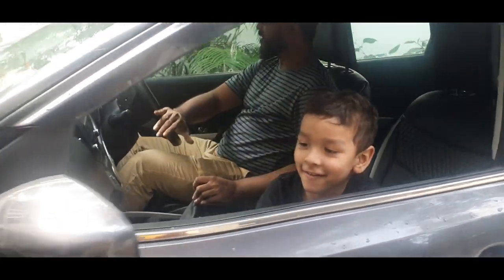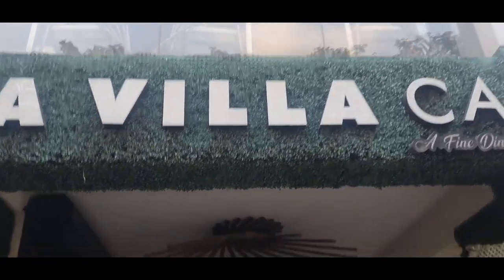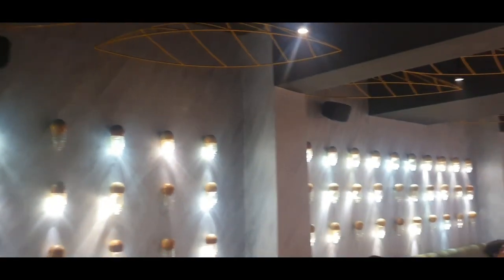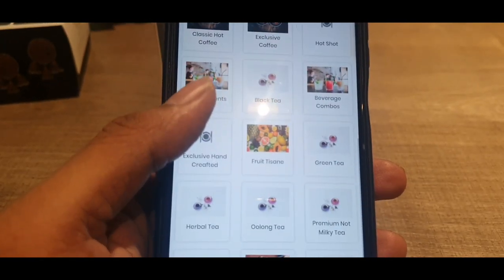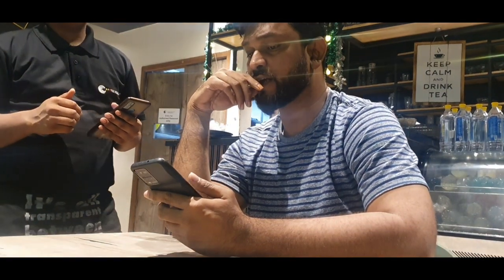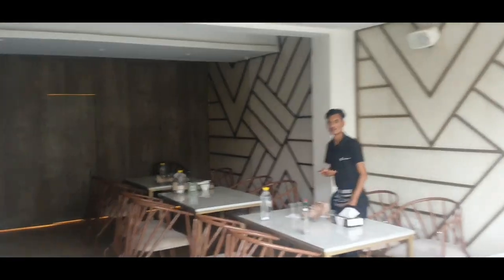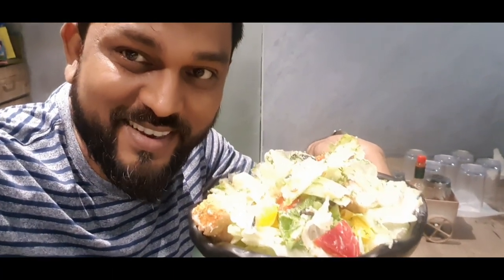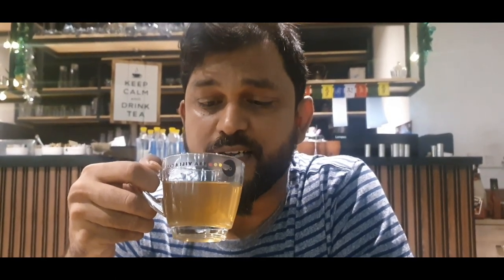Tea Villa Cafe Visit | Healthy eating options available in regular restaurants in Chennai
A quick visit to the Tea Villa cafe in T Nagar- Nice to see some healthy eating options available in regular restaurants

Hi Guys!!

We are Muzna and Thauseef from Chennai. Typical Chennaites, grew up in Chennai but have been all over the place for our studies/job/business. However, we love the quirks of our city, Chennai. Come join us as we share a small part of our life here on YouTube.

We love food, travel and banter. This channel is a combination of our personalities and experiences. We have a 5 year old son who keeps us on our toes but we love multitasking. We are doing exactly that by juggling business, job , kid and a Youtube channel.

Love,
Muzna & Thauseef